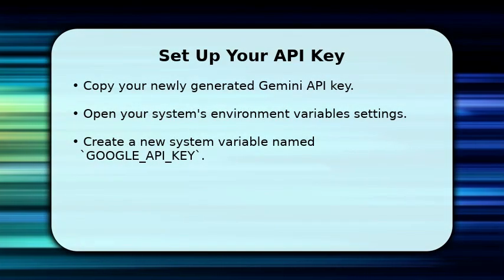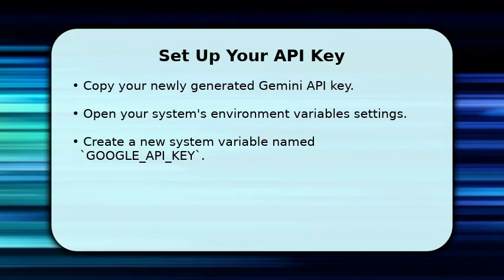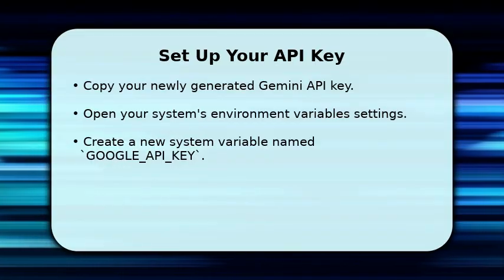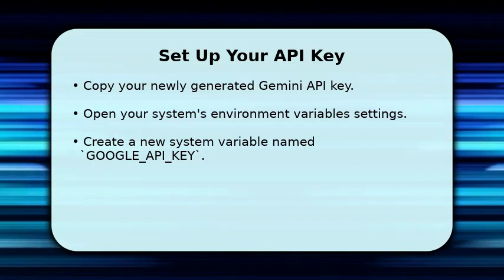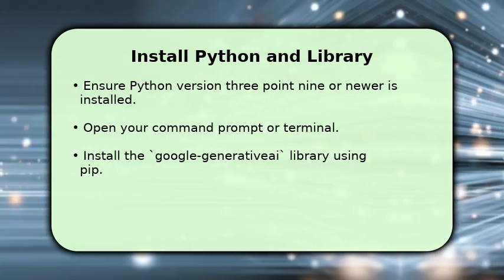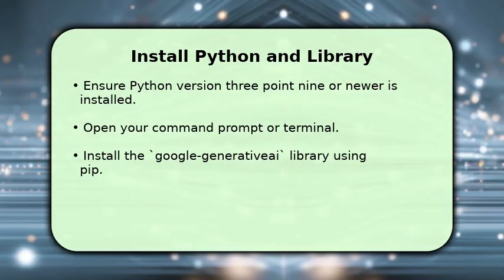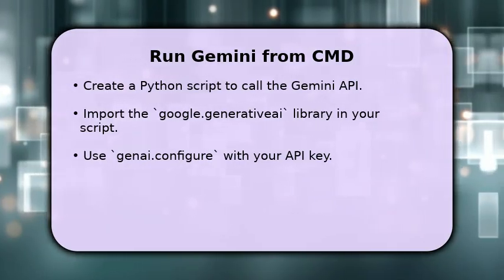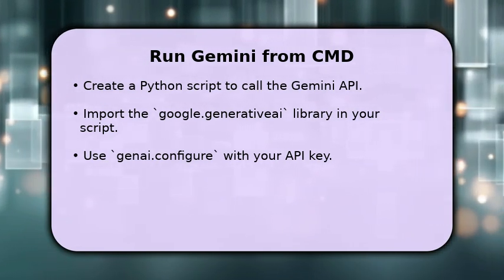How to Get Gemini in CMD (Easy Method)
▸ (s) In this video, we will show you how to easily install and use the Gemini browser in your Command Prompt. This method is quick and straightforward, making it perfect for those who want to access the web from their terminal without any hassle. We'll walk you through each step of the process, so you can follow along and get started right away.

gemini browser, cmd, terminal, browser in cmd, easy method, install gemini, use gemini, command prompt, terminal browser